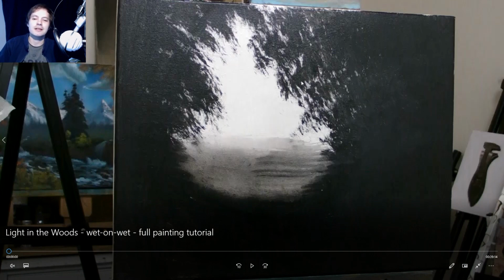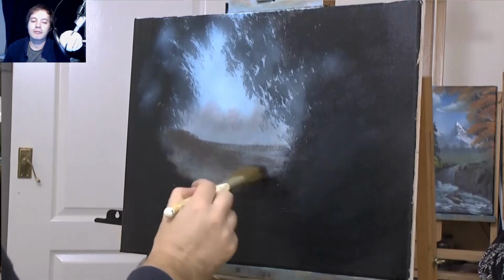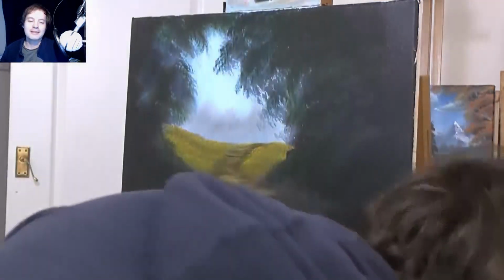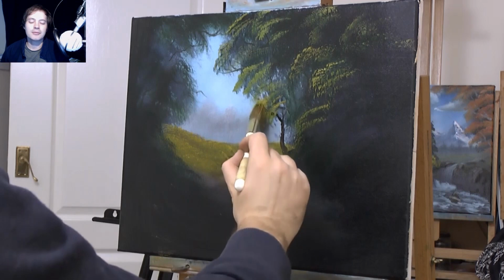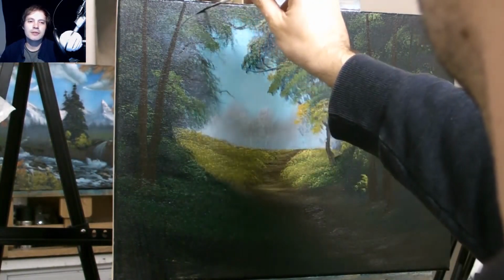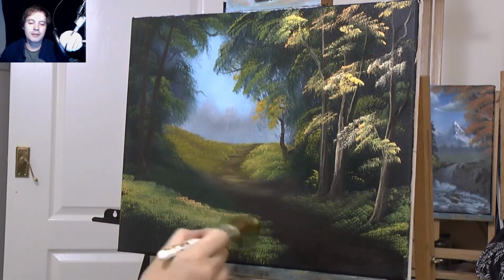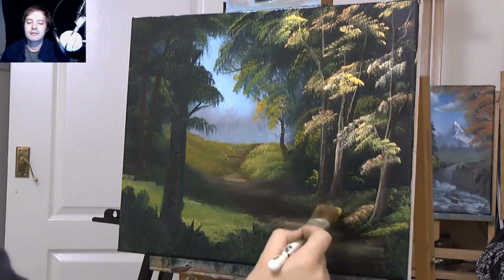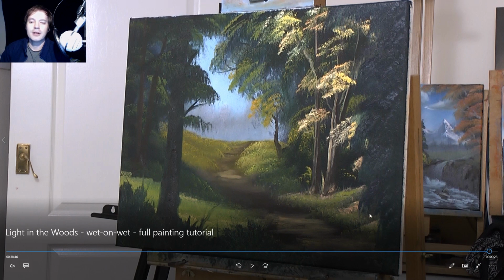Light in the Woods - wet on wet - Full painting tutorial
This painting was created to show how you can generate depth using light and dark.

Colours used

Prussian Blue
Vermilion
vandyke Brown
Dark Sienna
Sap Green
Cad Yellow
Yellow Ochre
Indian Yellow